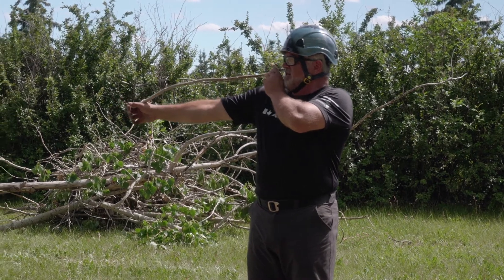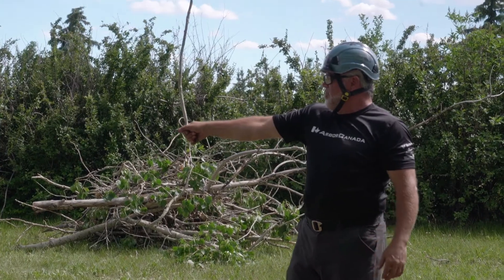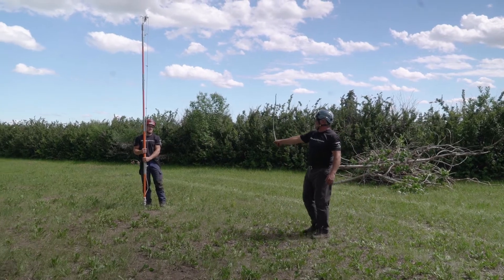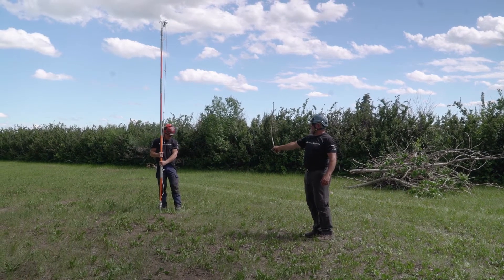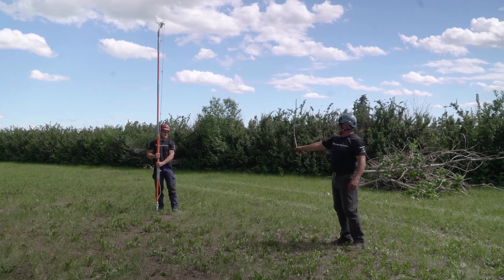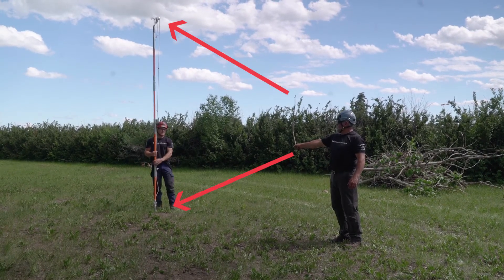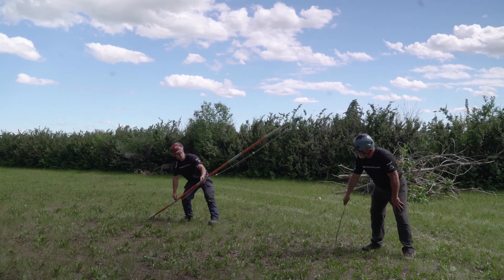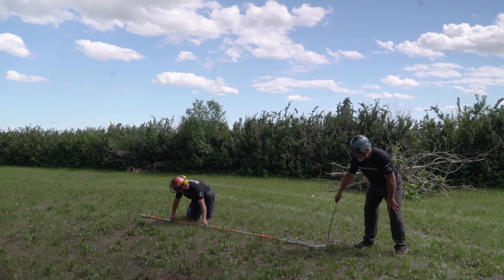Stick Trick for Height Measure.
The Stick Trick for Height Measure is a handy way to accurately estimate the distance of fall when removing a tree. This indirect form of measurement is extremely useful for ensuring there is adequate space within the drop zone for the tree. Stay Safe and In Control!